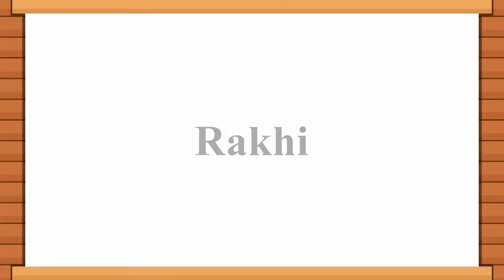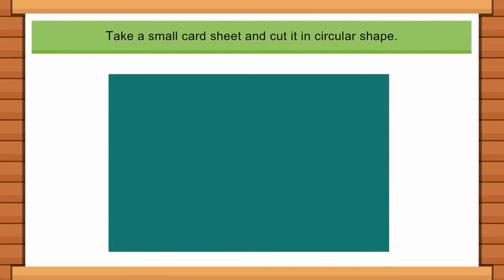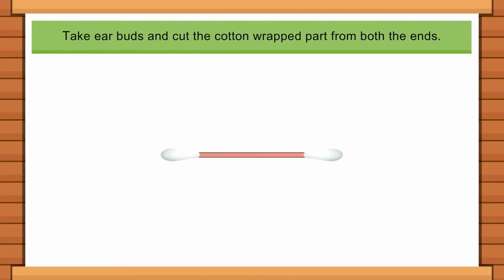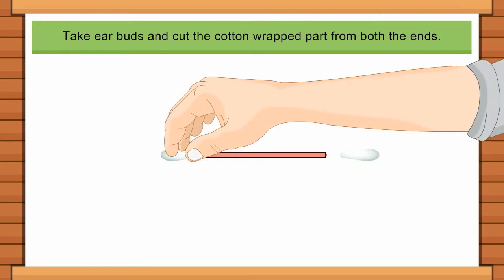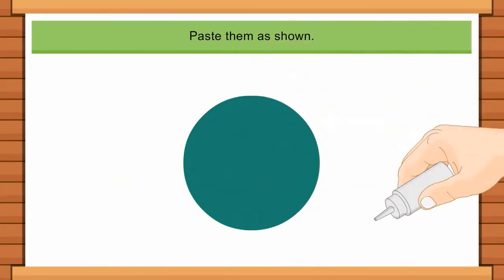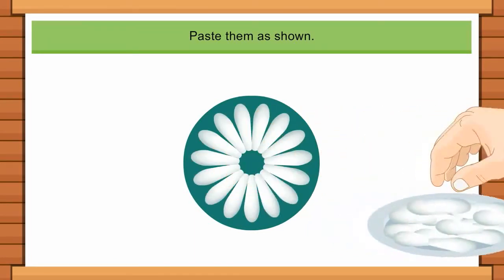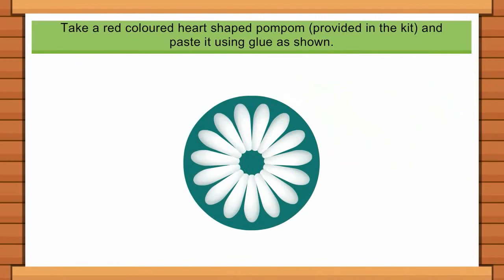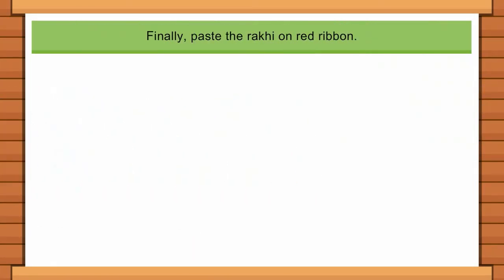Page 14 - Rakhi | C&B Class 2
Rakhi Drawing
Creativity & Beyond 2 @BlueprintDigitalnr